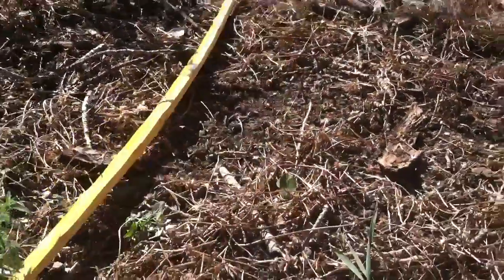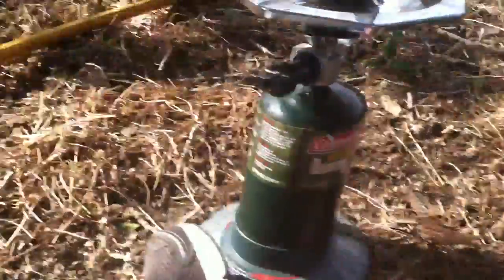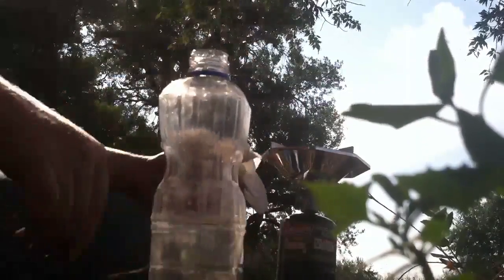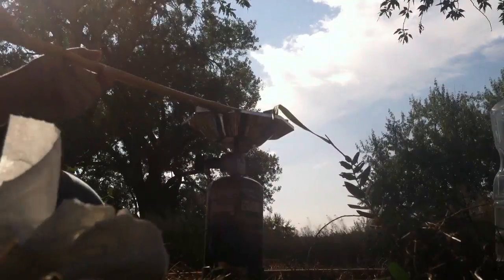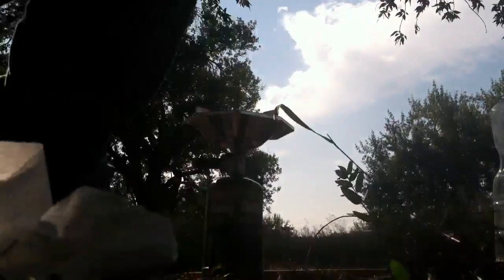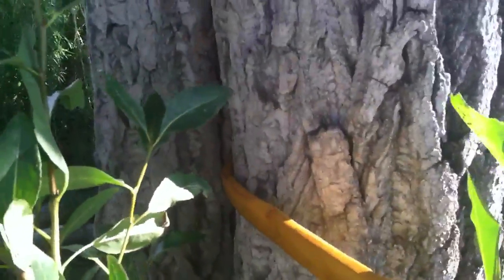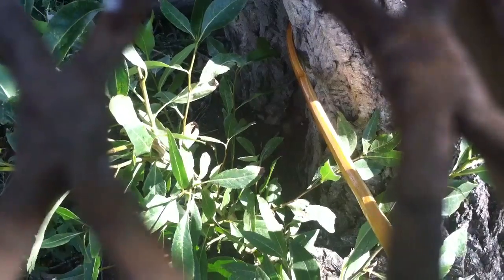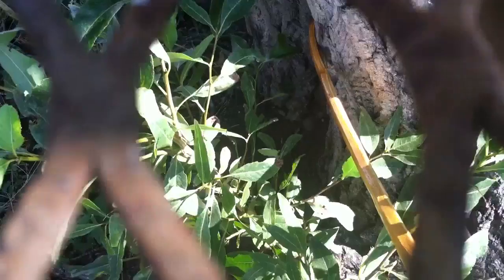How to recurve a osage bow